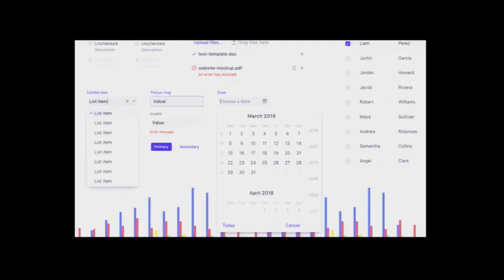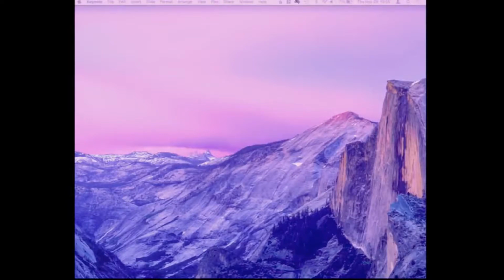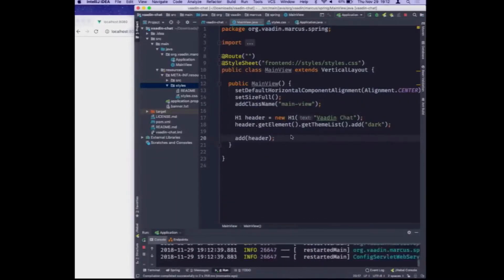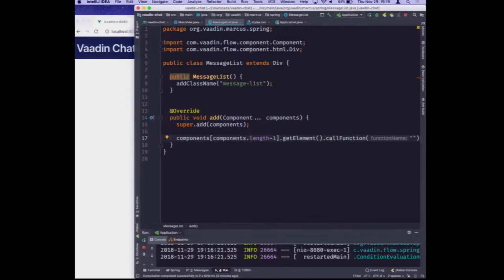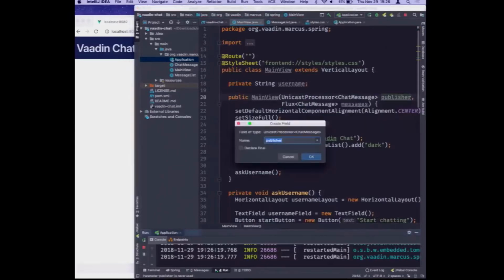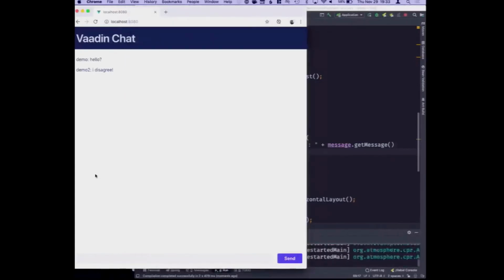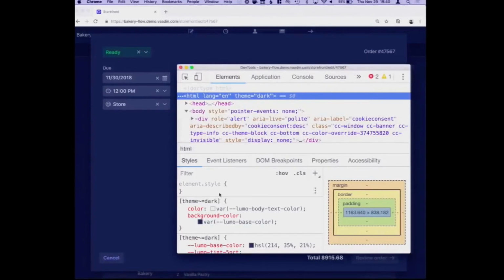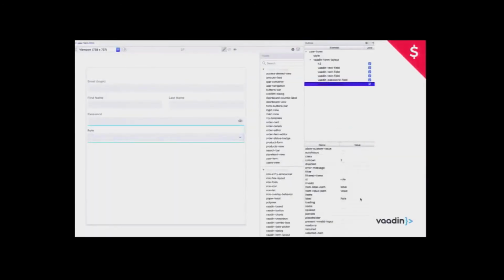Building Modern Web Apps in Java featuring Live Coding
This presentation includes:

Building a reactive chat application with an open source Java stack: Spring Boot, Project Reactor, and Vaadin.

The newly released Vaadin 10 is a next-generation web framework for the JVM. Vaadin boosts developer productivity with an extensive WebComponent library, an intuitive Java API, and automated server-client communication - which means you can build web apps 100% in Java.

EVENT:

Toronto Java Users Group 2018

SPEAKER:

Marcus Hellberg